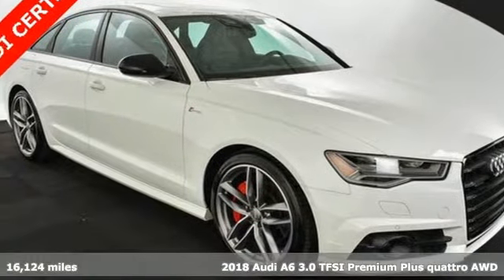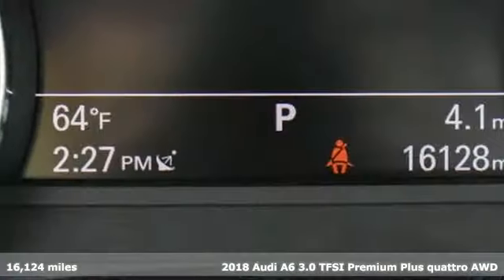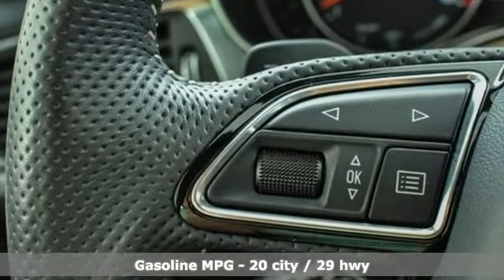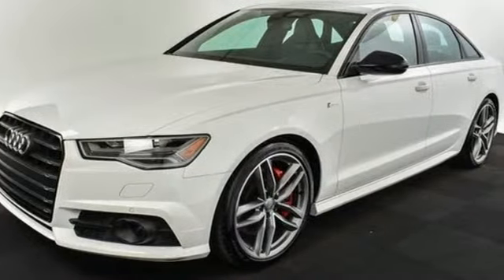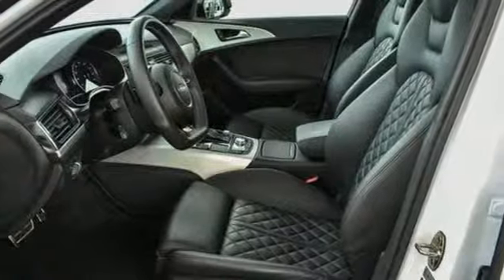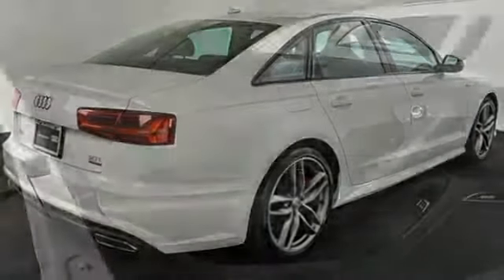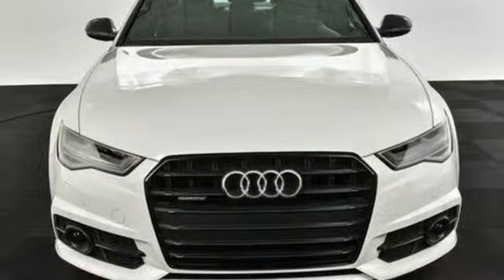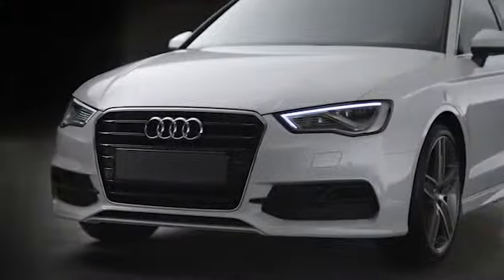Used 2018 Audi A6 Atlanta Alpharetta, GA A15028A - SOLD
Year: 2018
Make: Audi
Model: A6
Trim: 3.0T Premium
Engine: 3.0L V6 Turbocharged DOHC 24V ULEV II 340hp
Transmission: 8-Speed Automatic with Tiptronic
Color: White
Interior: Black
Mileage: 16124
Stock #: A15028A
VIN: WAUG3AFC7JN036475
Audi Certified 2018 Audi A6 3.0T Competition package in Ibis White over black S Sport seats. brCARFAX One-Owner.brquattro, Black w/Korso Red Stitching w/Valcona Leather Interior, 20" Black Optic Package, 3-Spoke Flat Bottom Multifunction Steering Wheel, 4-Zone Automatic Climate Control, ABS brakes, AM/FM radio: SiriusXM, Audi Side Assist w/Pre Sense Rear, Black Cloth Headliner, Black Exterior Mirror Housings, Bose Surround Sound System w/Subwoofer, Brake assist, Brushed Aluminum Upper Inlays, Compass, Competition Package, Electronic Stability Control, Exterior Parking Camera Rear, Front & Rear Red Brake Calipers, Front dual zone A/C, Front fog lights, Heated Auto-Dimming Power-Folding Exterior Mirrors, Heated door mirrors, Heated Front Seats, High Gloss Black Package, Illuminated Aluminum Door Sills, Illuminated entry, LED Headlights, LED Interior Lighting Package Plus, Low tire pressure warning, Memory seat, Navigation System, Power Adjust Steering Column w/Memory, Power moonroof, Premium Plus Package, quattro w/Sport Rear Differential, Rain sensing wipers, Remote keyless entry, S Line Bumpers, S Line Steering Wheel Emblem, S Sports Seats, Split folding rear seat, Sport Suspension, Traction control, Valcona Leather Interior, Wheels: 20" Black 5-Arm Star Design. 20/29 City/Highway MPGbrAudi Atlanta is the largest Pre-Owned Audi Dealership in the nation. Our inventory moves extremely quickly. PLEASE BE SURE TO SECURE YOUR APPOINTMENT. All vehicles are subject to sale at any time. As a courtesy to our clients, a partial payment and signed agreement will secure an appropriate window of time to allow for travel to inspect and accept the vehicle.

Address:
5805 Peachtree Boulevard